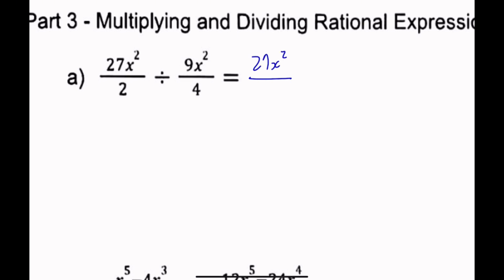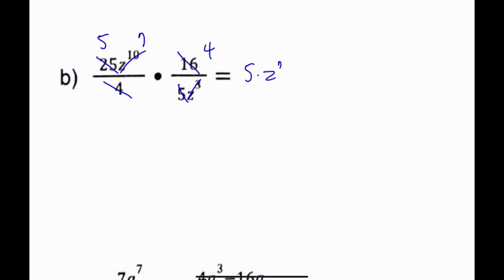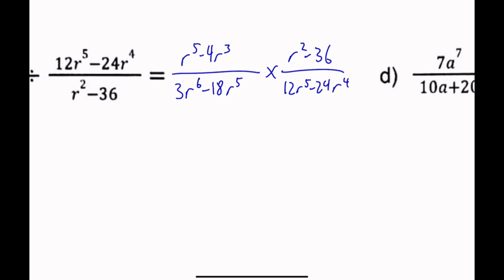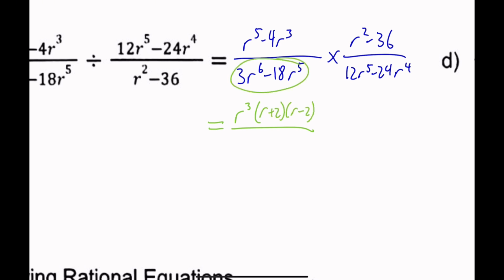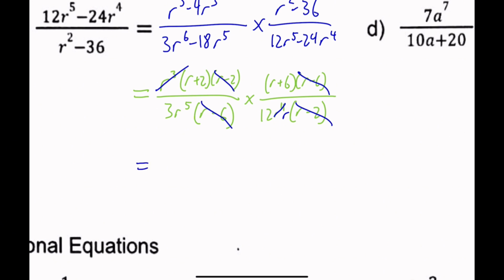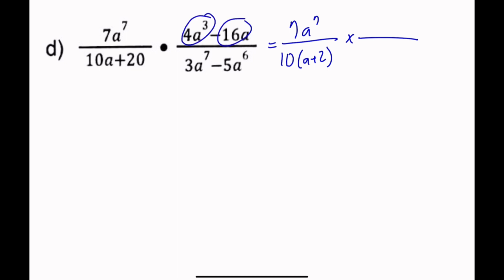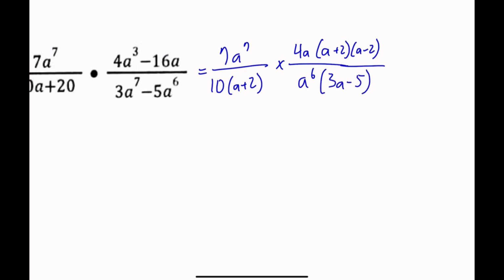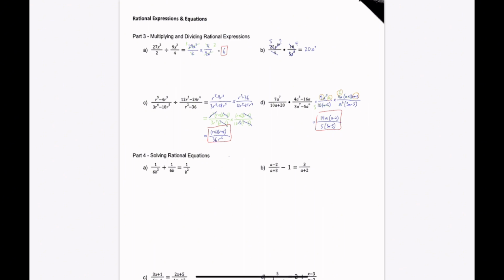Review on Rational Expressions-- pt 3 Review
Going through part 3 of the Review on Rational Expressions worksheet.